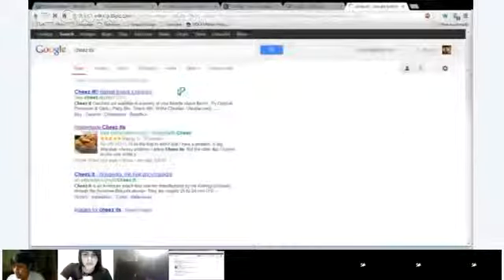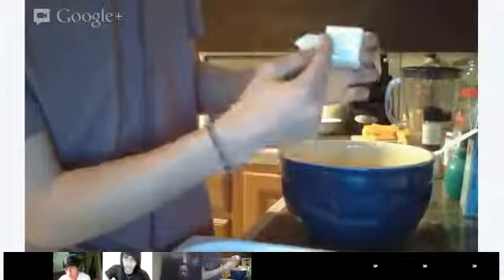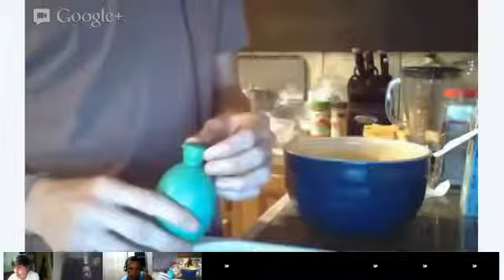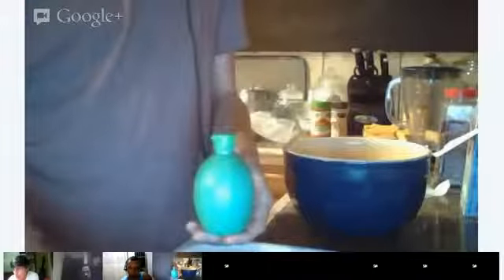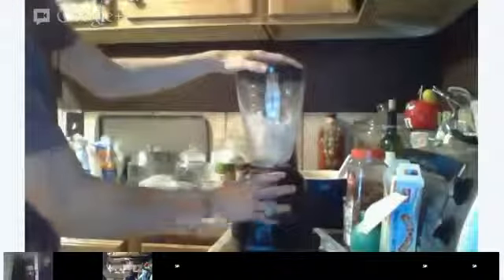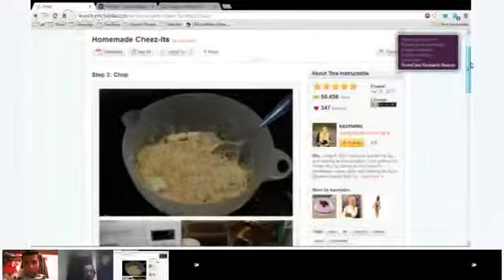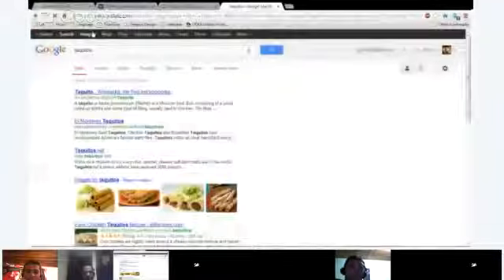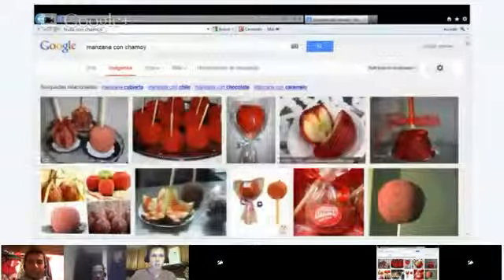Listening - Joe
In this class, we are going to learn how to make homemade Cheez-Its
Language class